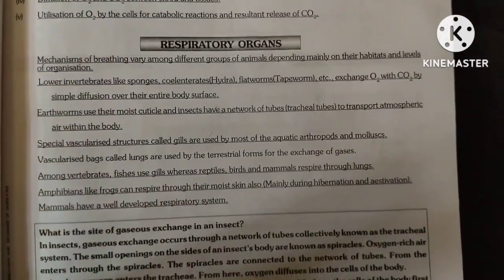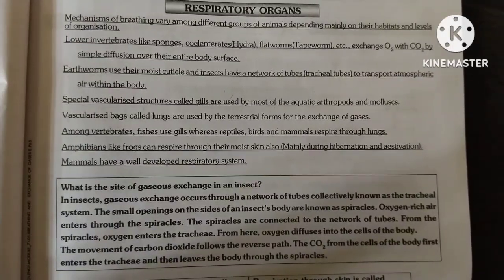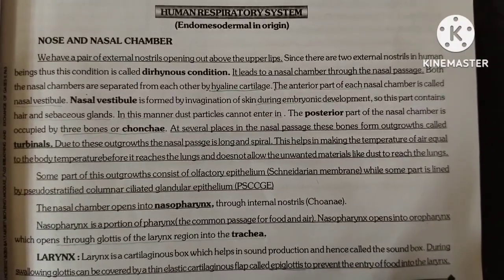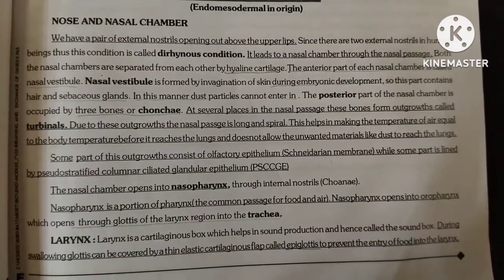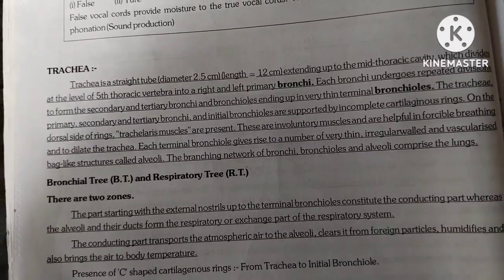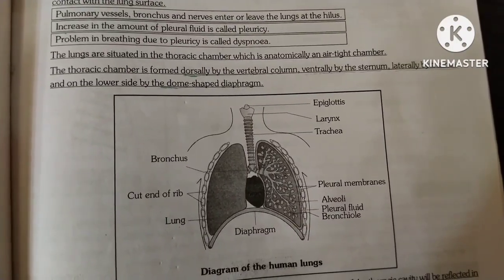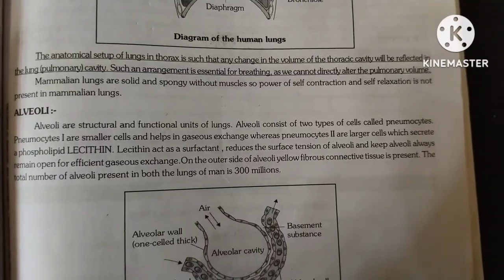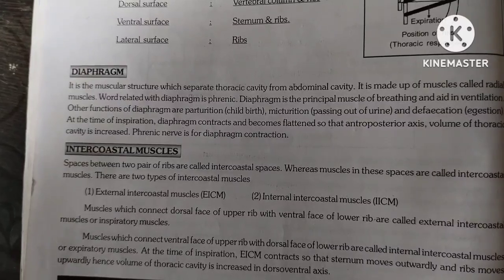Breathing and Exchange of Gases Part-1#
For neet
For Boards
# One shot